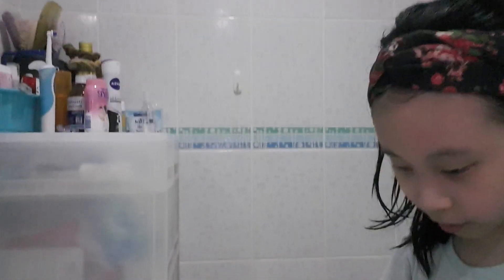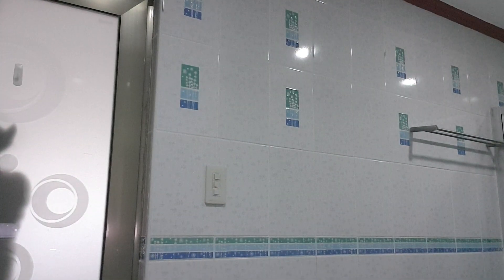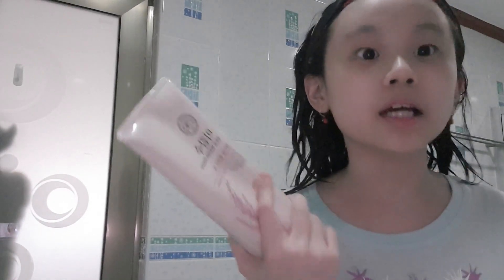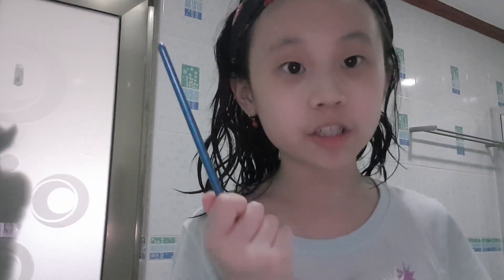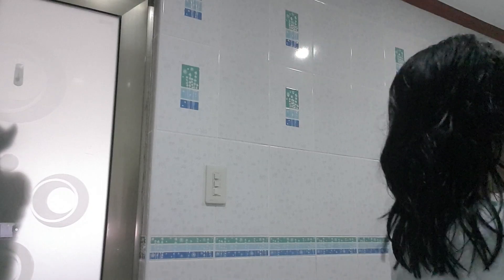doing my after shower routine.